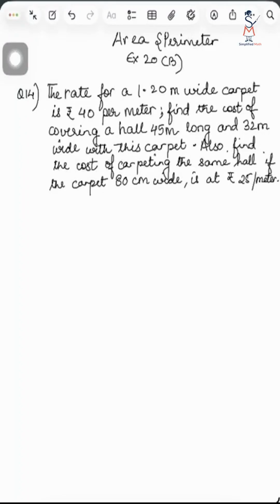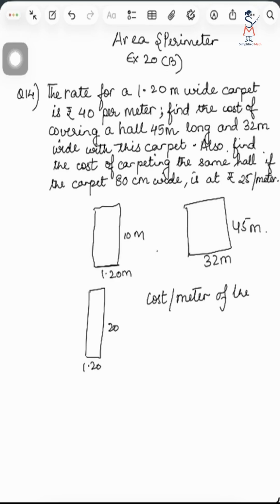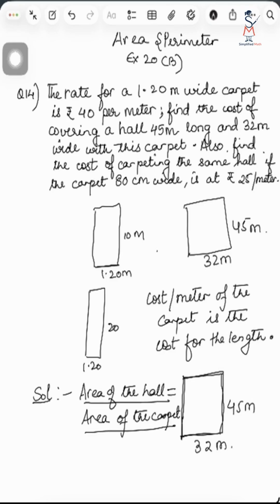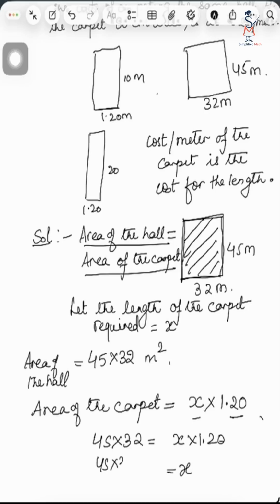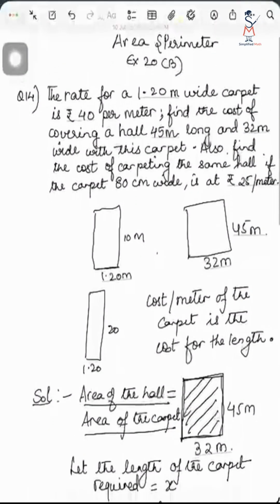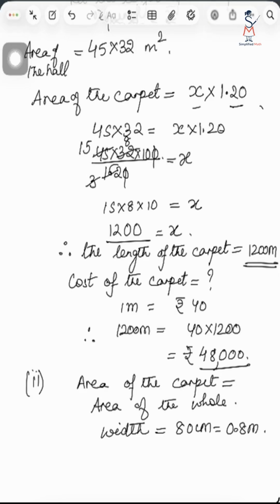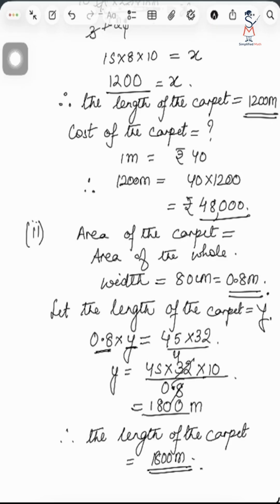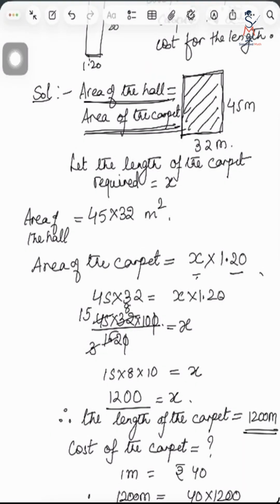Class 9 ICSE Concise Mathematics Exs 20B Que 14 | Area and Perimeter | Simplified Math